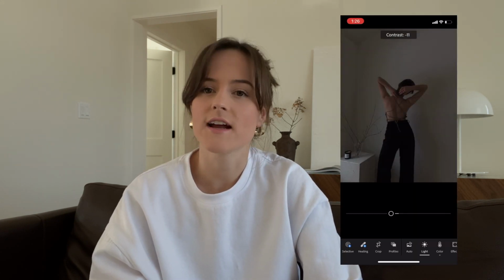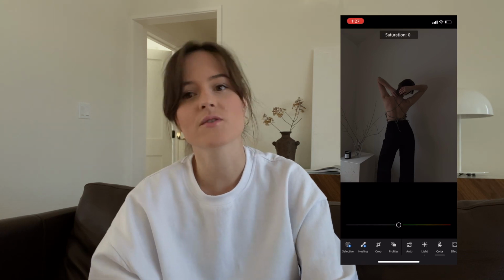How I Edit My Instagram Photos & Videos - Creating a Neutral, Moody Looking Feed & Content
Hellooo and welcome back!

Todays video is all about 'How I Edit My Instagram Photos & Videos'.
I hope I could inspire & help you with everything I talked about and If you have more questions, pls let me know!

Enjoy the video! xx Anika :)